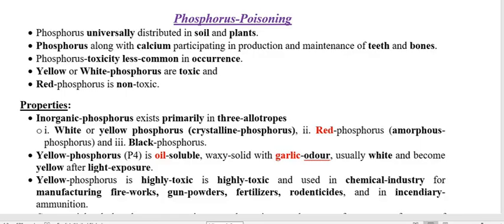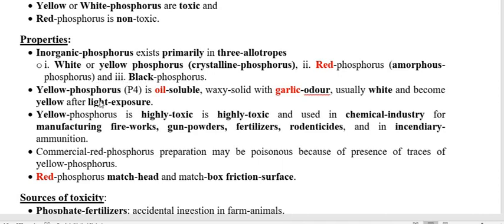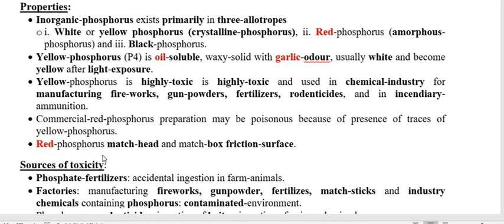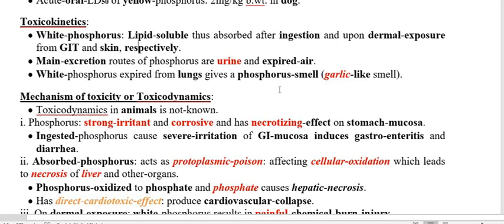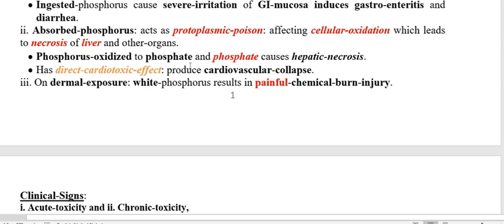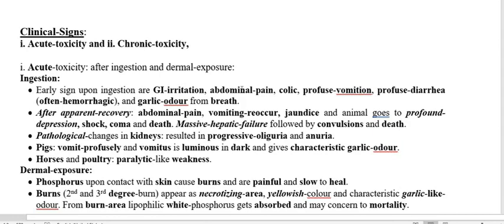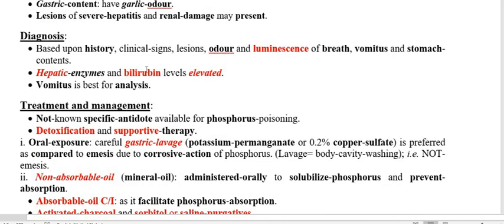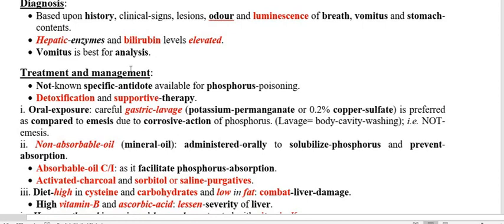14. Phosphorus Poisoning In Animals. 23.08.20. RGSC-BHU, VPT